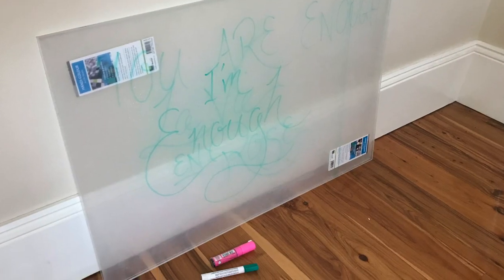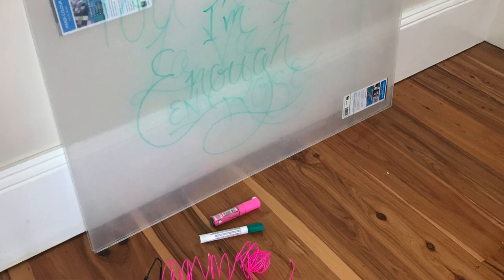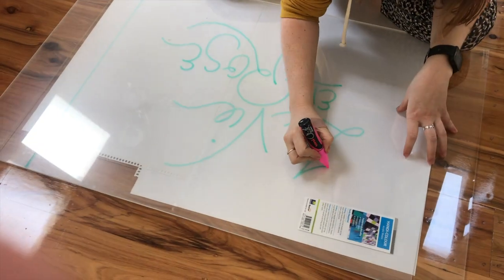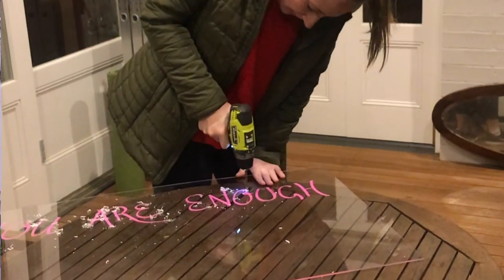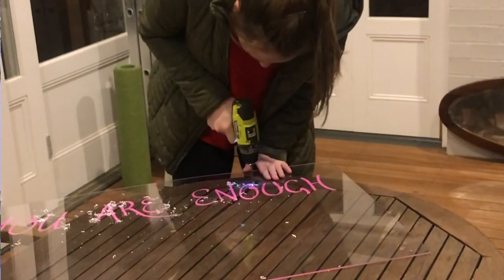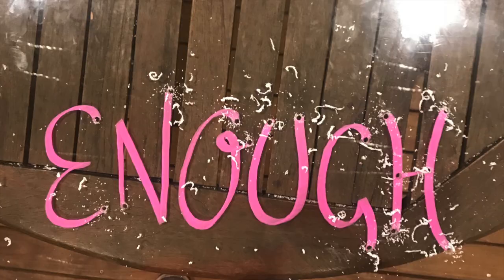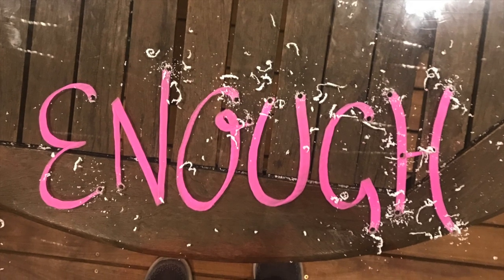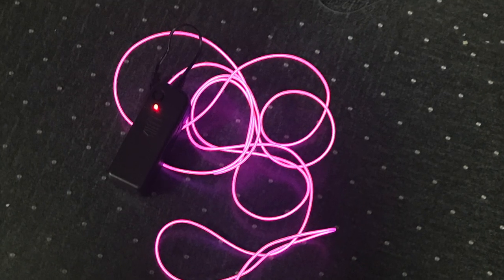CUSTOM NEON SIGNS: How to Make DIY Neon Signs on a budget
After struggling with depression and anxiety throughout my twenties, I threw myself an 'I'm Enough' themed self love thirtieth birthday party. In this video I share why how I made DIY custom neon signs for positive mental health awareness. Read a full tutorial on how to make neon signs

Music by talented Sydney artists Bobby Gray, Cameron Borg and Camille Schiavone. You can find these artists on instagram at @bobbygray_bbg @camborgy @fuguemusic

BOOK
My debut book, 'Her Kind of Luck', is a mental health memoir and biography of my adventurous great-grandmother Shan-Yi Balogh. It will be released by Brio Books in October 2019.